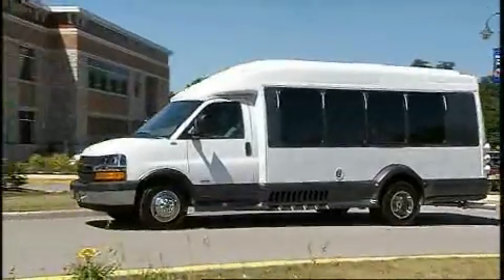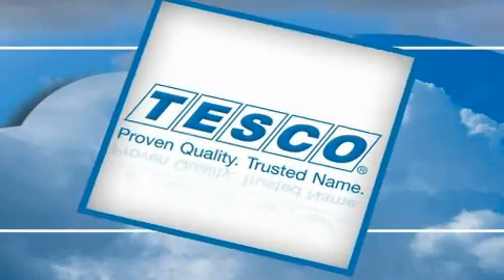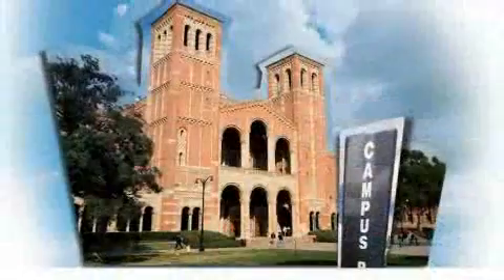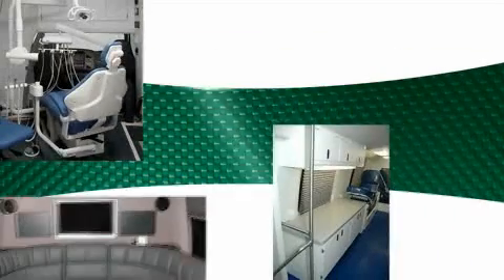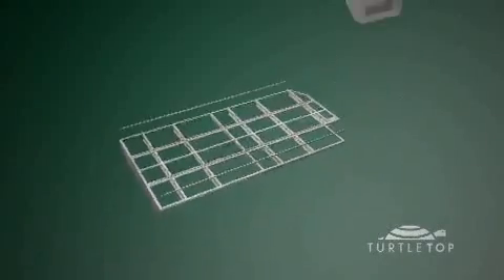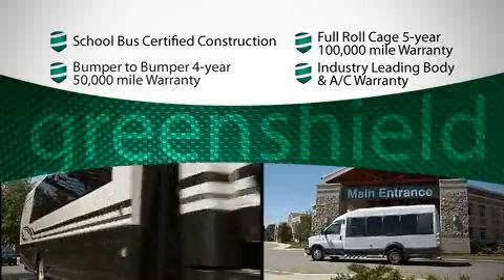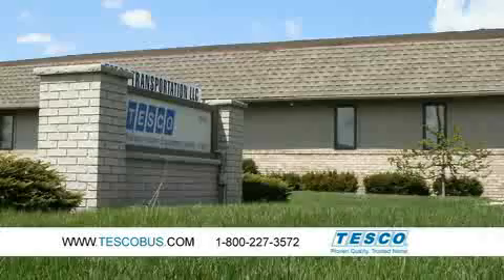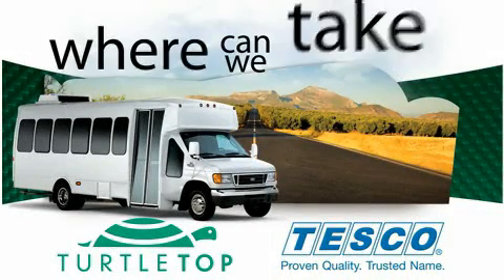TESCO Bus Sales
TESCO is a nationally recognized leader in bus & van sales, leasing and service.  Our products range from small paratransit vans to large shuttle buses.  This video features one of our many bus manufacturer's, Turtle Top.